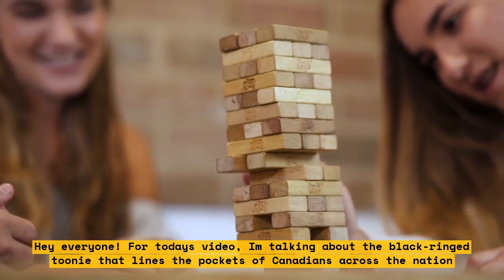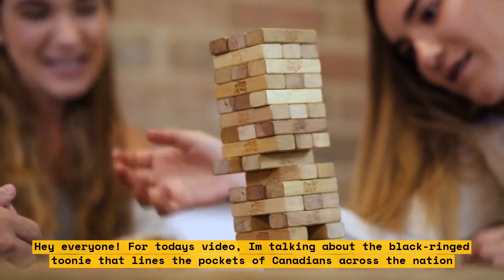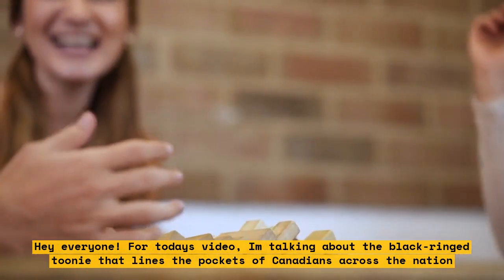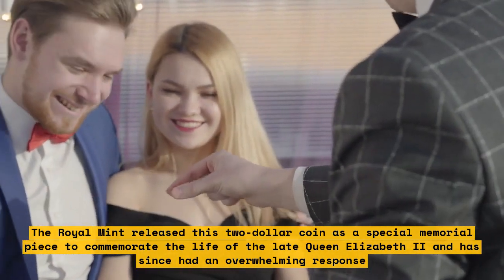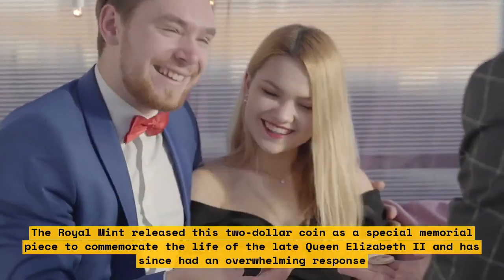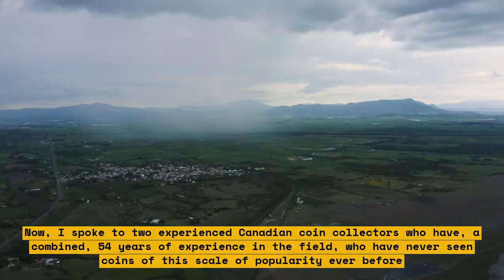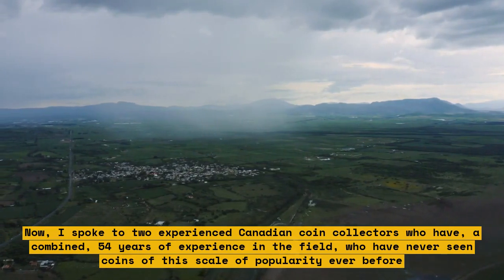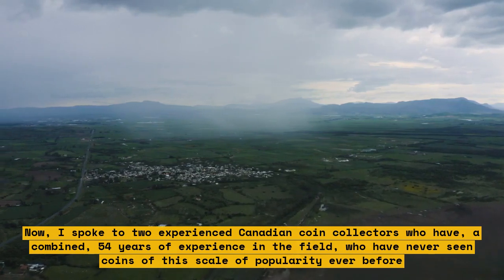Popular Canadian Queen Elizabeth Coin Issued After Death, Sellers Reveal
The passing of Queen Elizabeth II marked a major event in the lives of millions of Canadians, as it marked the end of an era. To commemorate her passing, the Royal Canadian Mint issued a special commemorative coin in her honour. This coin, known as the Queen Elizabeth II Commemorative Coin, has quickly become popular among collectors.\n\nIn this video, we take a closer look at the Queen Elizabeth II Commemorative Coin and catch up with some of the sellers who are offering this coin on their platforms. We speak to the sellers to get a better understanding of why this coin is so popular, and to uncover the unique stories attached to it. \n\nWe discuss: \n• What makes the Queen Elizabeth Commemorative Coin special \n• Where to buy the Queen Elizabeth II Commemorative Coin \n• The stories from sellers who are offering the coin \n• Collectible tips for those looking to get into the hobby \n\nTags: